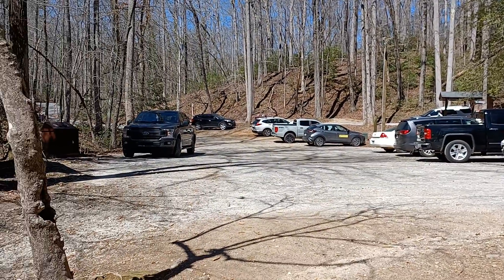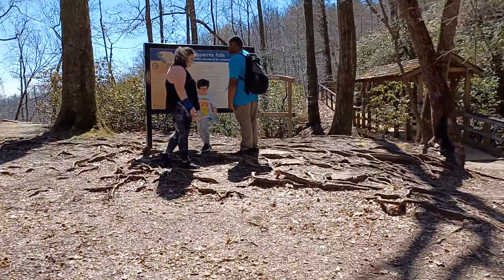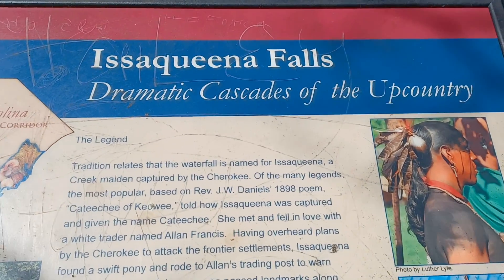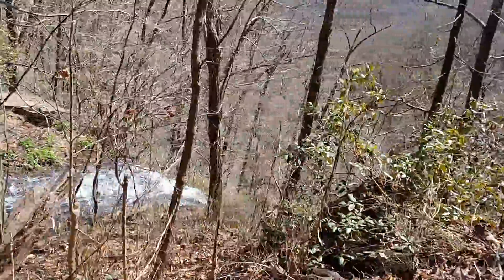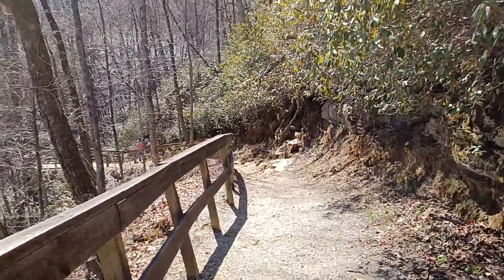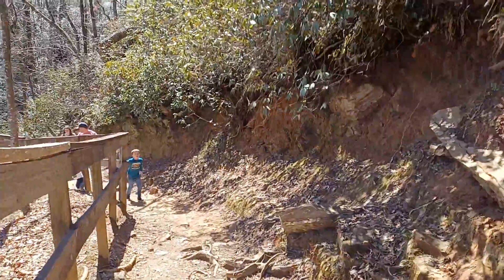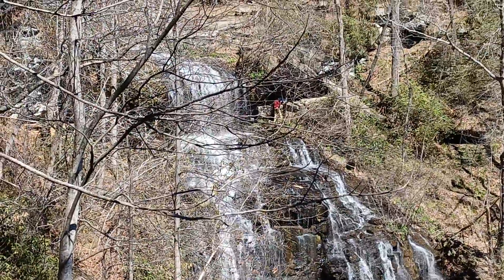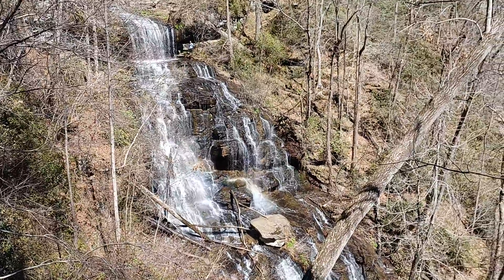IssaQueena Falls SC. Walk in Falls overlook.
Issaqueena Falls are right next to the Stump House Tunnel in the North East part of South Carolina. You can visit both location from one parking spot if you want and also enjoy dozens of miles of great hiking trails. This is also right across from Yellow Branch Falls.